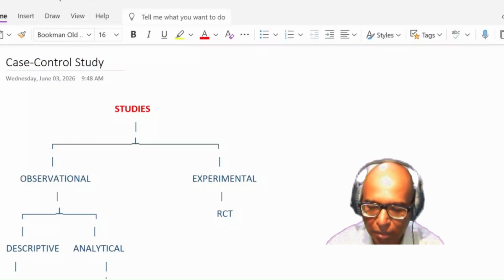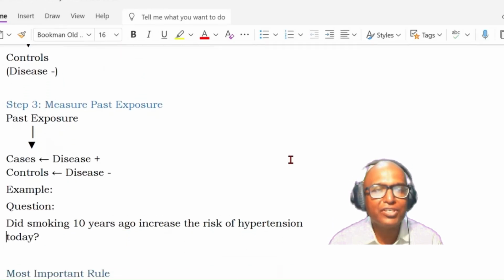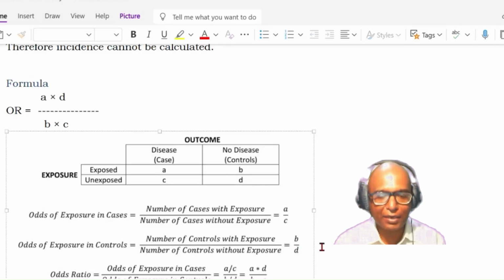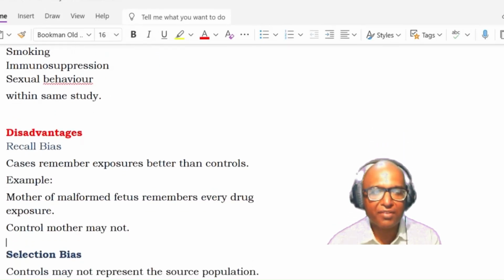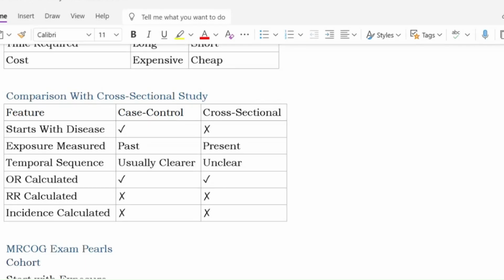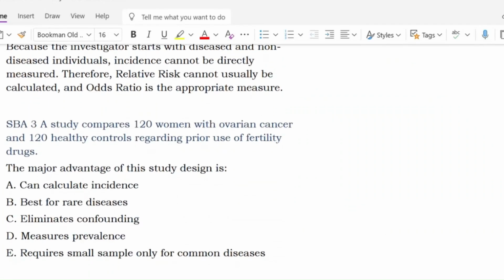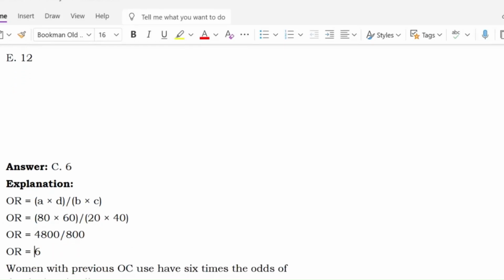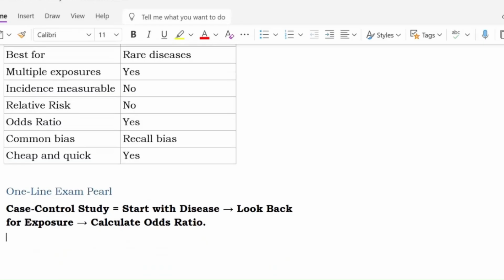Case-Control Study Made Easy | Odds Ratio (OR), Biases, Advantages & SBA Discussion | MRCOG Part 1&2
📚 MRCOG Epidemiology Made Easy Series

In this lecture, we cover one of the highest-yield topics for the MRCOG examination—Case-Control Study Design.

This session explains the concept from first principles using simple diagrams, tables, and exam-oriented examples.

🔹 Topics Covered:
✅ What is a Case-Control Study?
✅ Selection of Cases and Controls
✅ Construction of the 2 × 2 Table
✅ Calculation of Odds Ratio (OR)
✅ Interpretation of Odds Ratio
✅ Biases in Case-Control Studies
• Selection Bias
• Recall Bias
• Interviewer Bias
✅ Advantages and Disadvantages
✅ Comparison with Cohort Study
✅ MRCOG High-Yield Pearls
✅ SBA Discussion with Explanation

This video is ideal for:
• OBGYN Residents
• Students learning Research Methodology and Evidence-Based Medicine